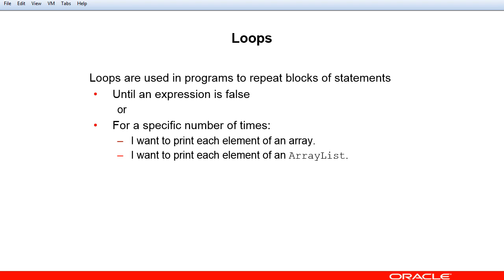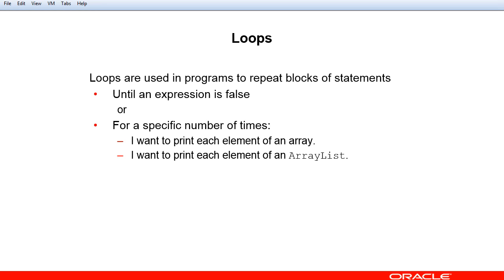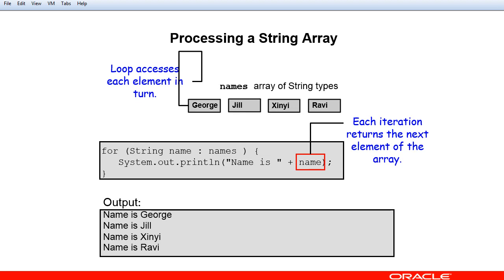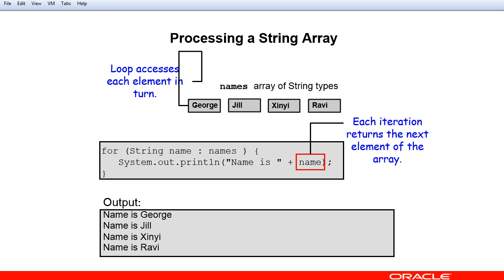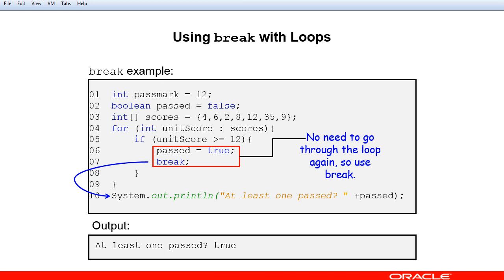Looping Through an Array of Items in Java